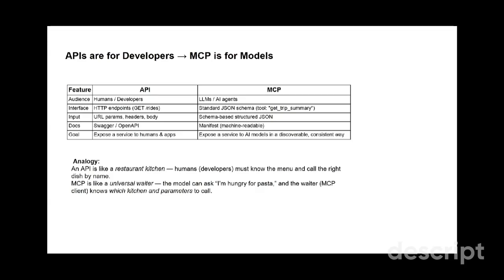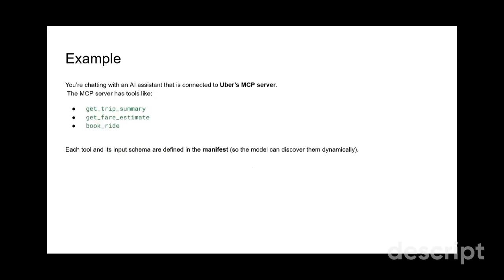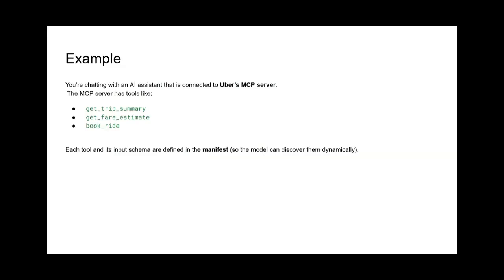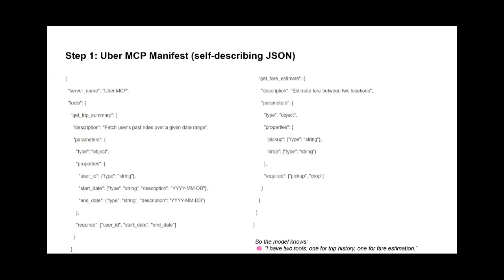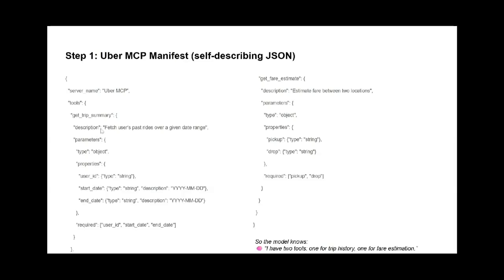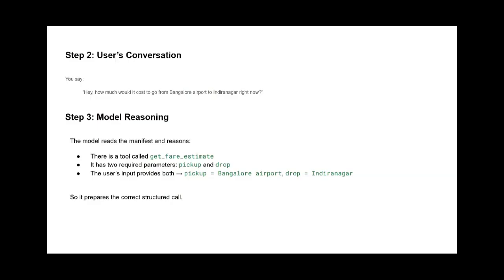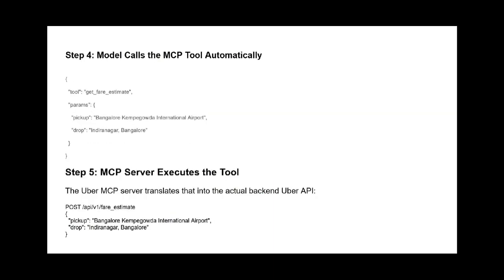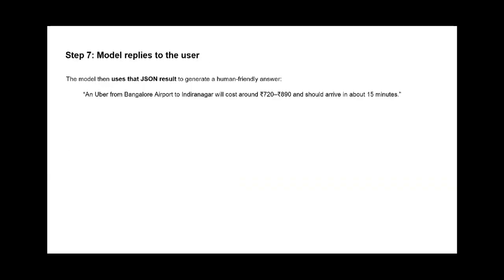MCP Explained: How AI Models Talk to Tools in Real Time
In this video, I have deep dive into integration of MCP and how system talks to MCP server